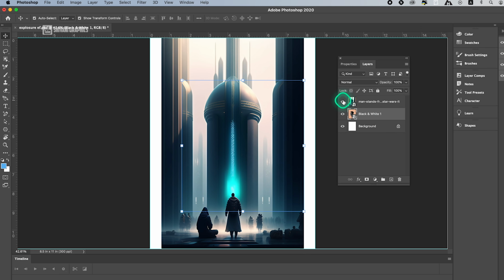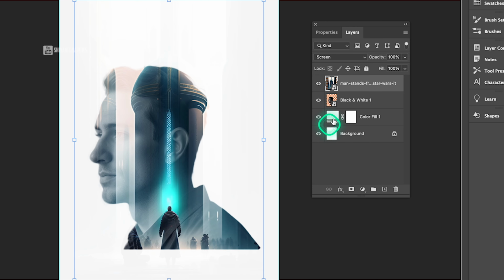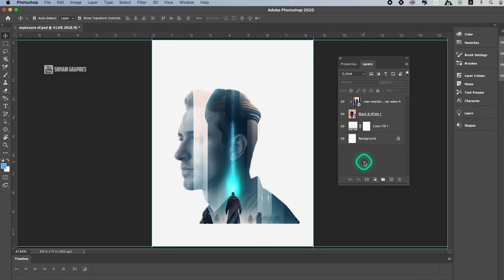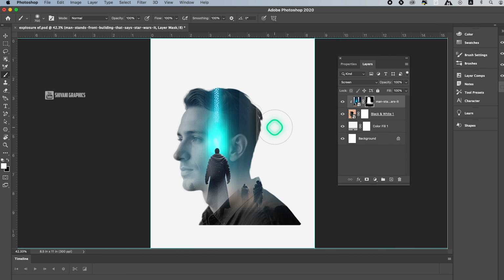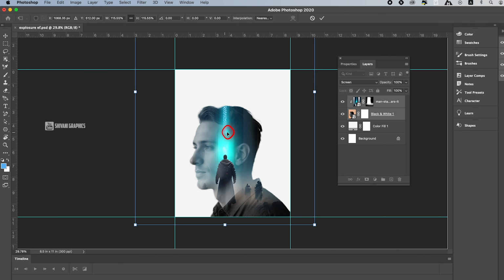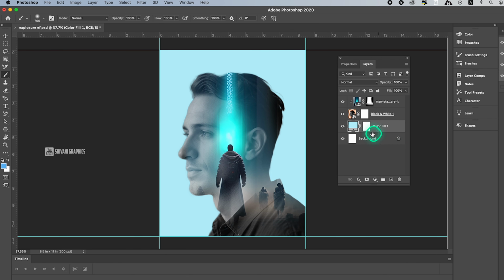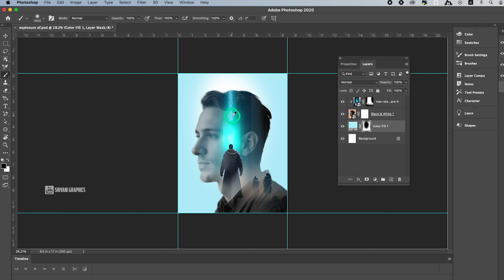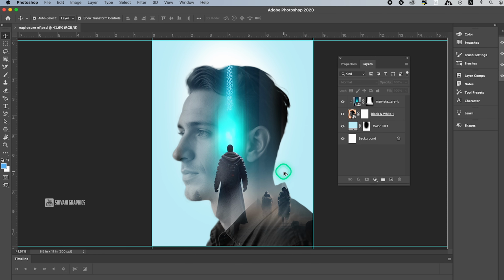Creating double exposures in Photoshop in 2024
PHOTOSHOP
Learn how to create a stunning double exposure effect in Photoshop in 2024 with this step-by-step tutorial. Double exposure photography is a popular trend that combines two images to create a unique and artistic final result. Follow along as we walk you through the process of blending two photos together to achieve a professional-looking double exposure effect. Master the technique and elevate your design skills to the next level. Watch now and start creating your own double exposures in Photoshop today!

How to Create Double Exposure in Photoshop in 2024
- smoke dispersion effect in photoshop
- photoshop disintegration effect
- disintegration
- Smoke dispersion effect